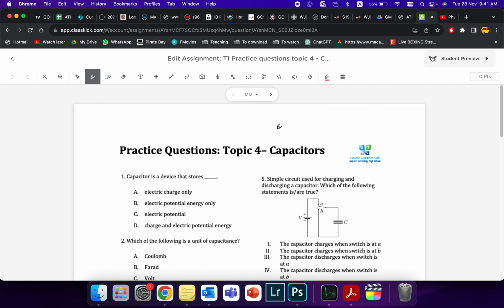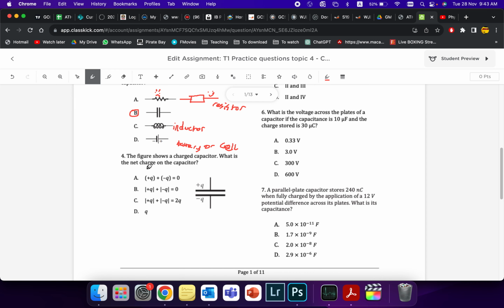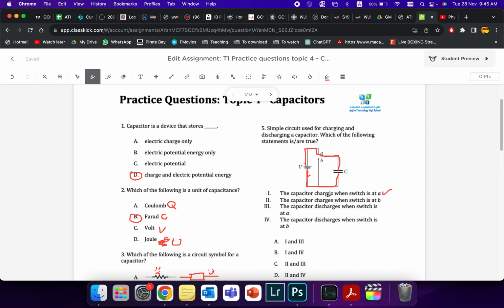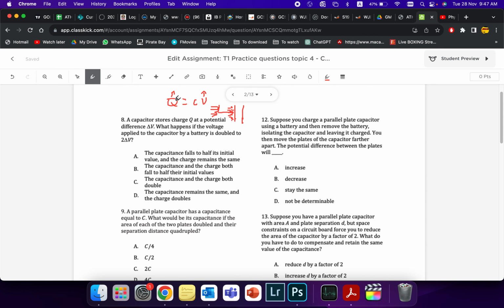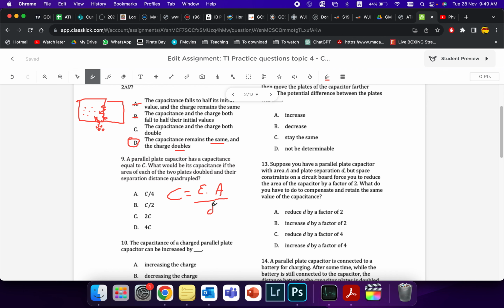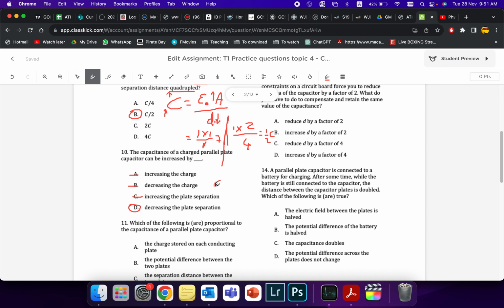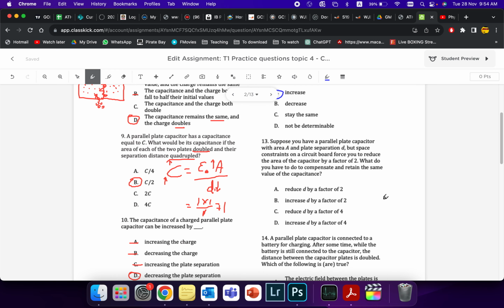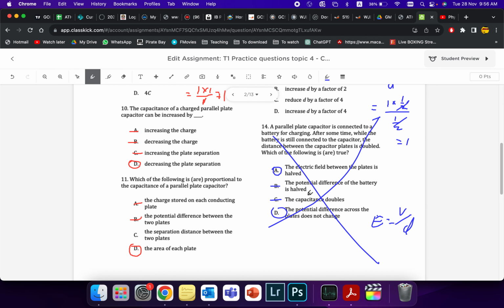Capacitors Practice Questions Part 1 ATS Grade 12 Advanced Physics